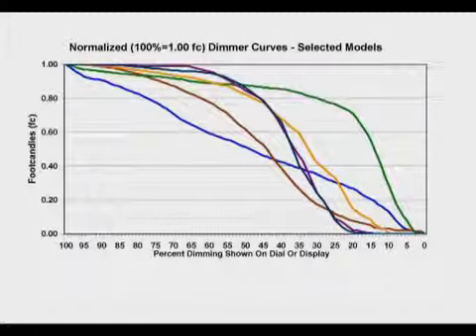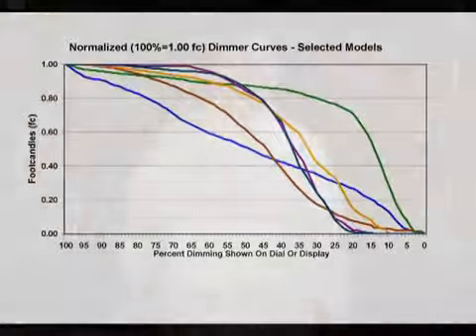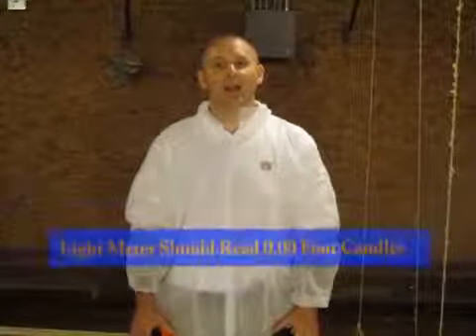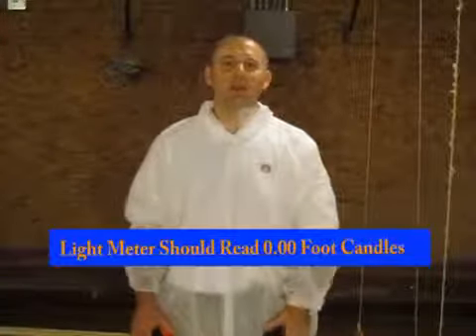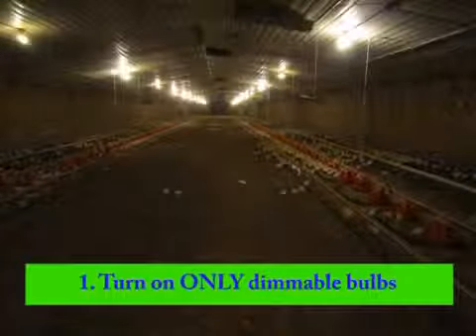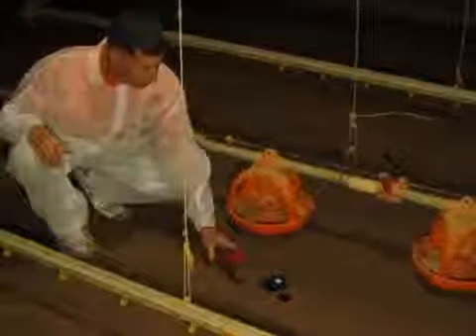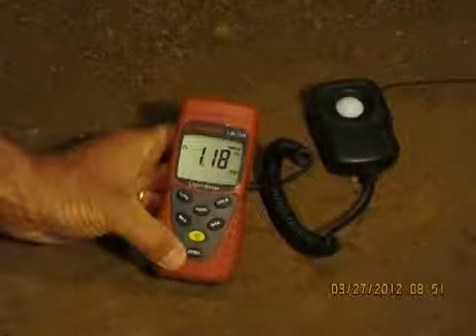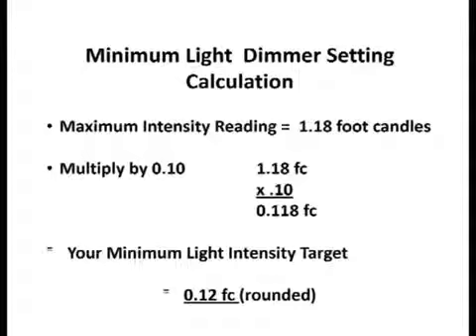NPTC Poultry House Lighting Tips Energy Efficient Bulb Dimming